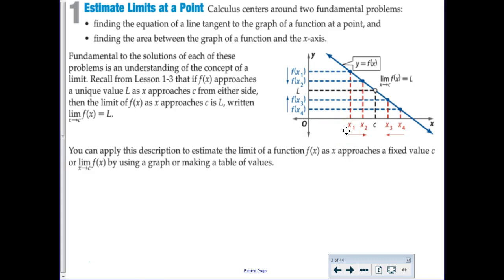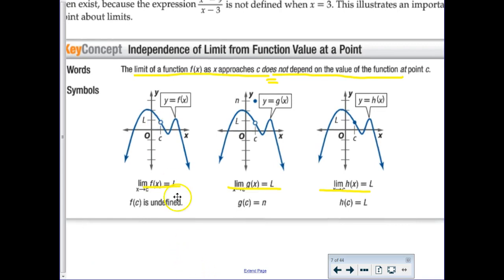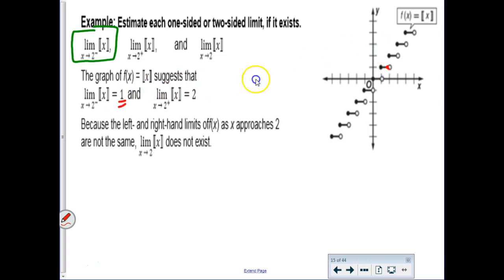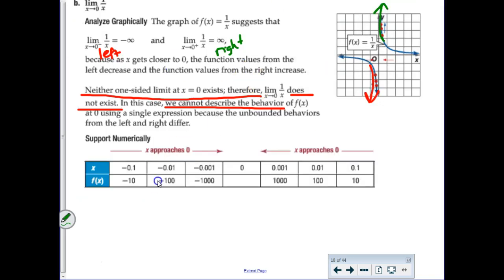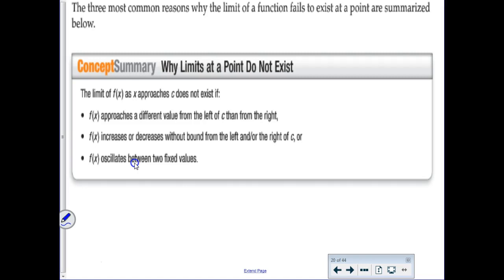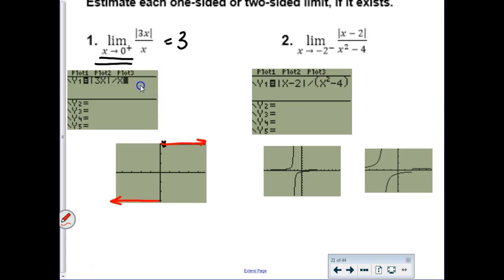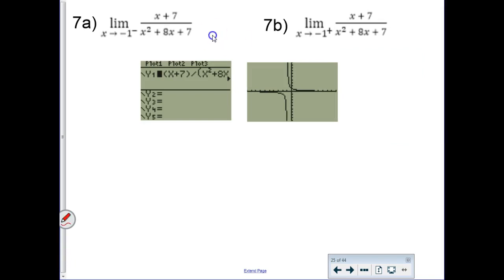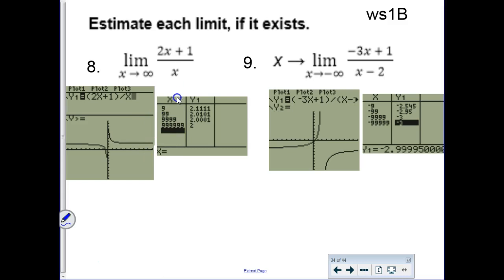PreCalc 12.1 Estimating Limits Graphically May 22, 2019